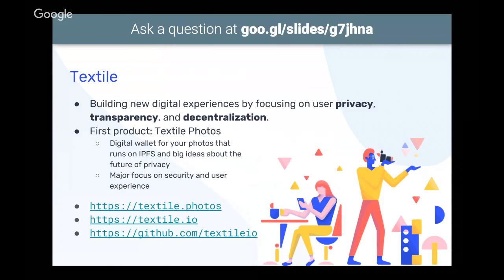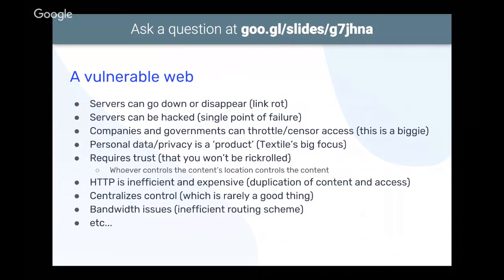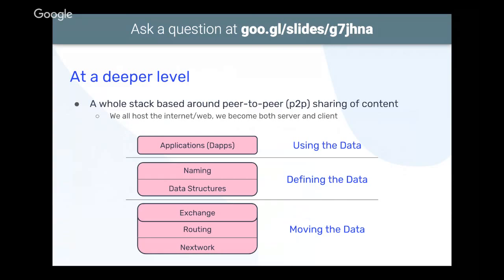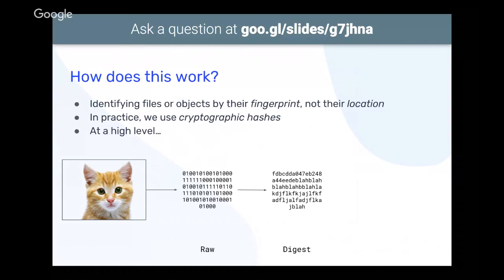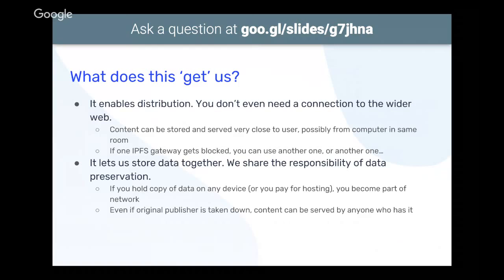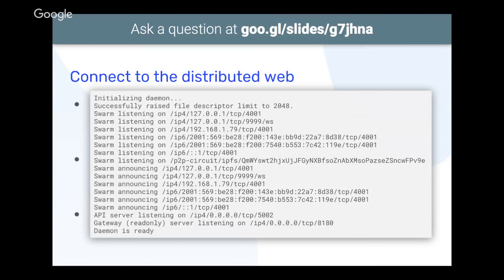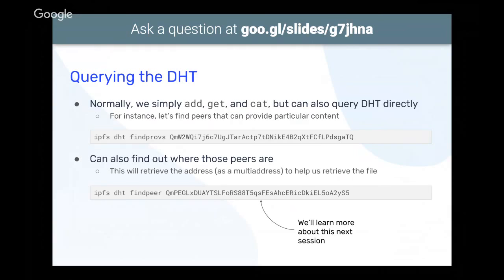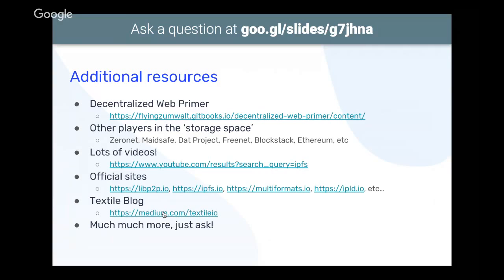Textile Build - Session 1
Everything you need to know to start building for the decentralized web. In this session we'll be introducing the course, and providing an introduction to the decentralized web.